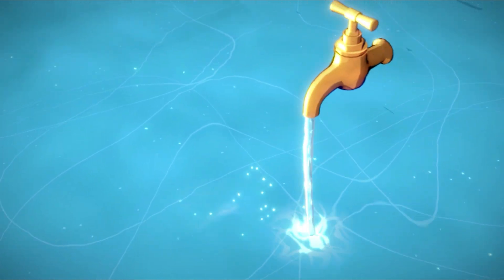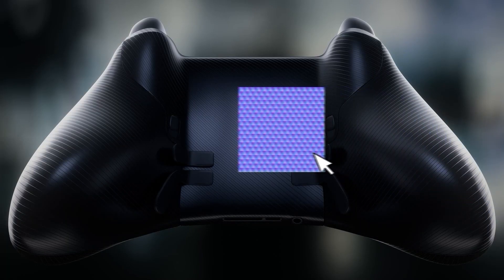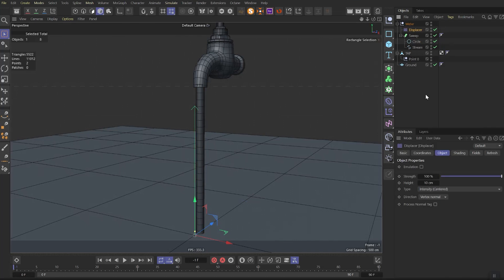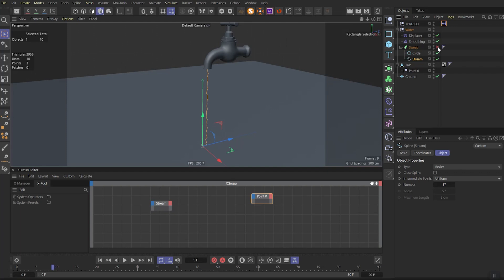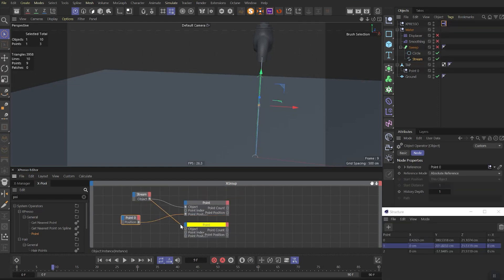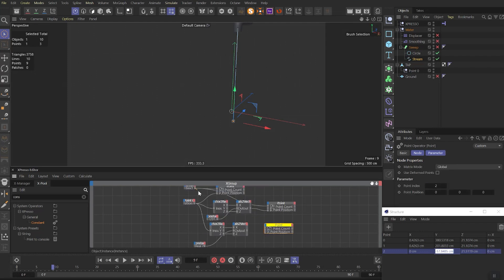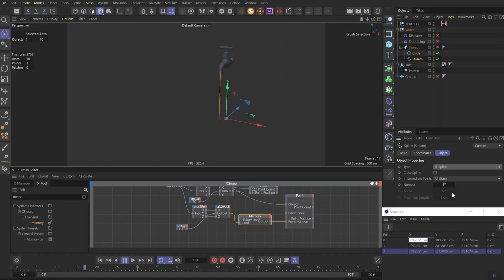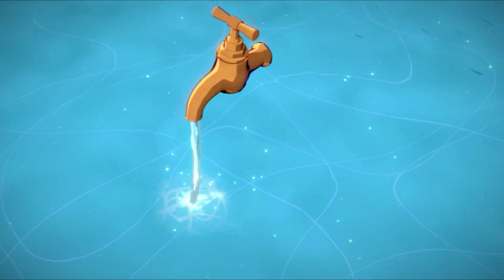Dynamic Water Stream in Cinema 4D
Today we're going to learn how to create our own Dynamic Water Stream in Cinema 4D!
And as always my Patrons will get cool bonuses.

Do you have QUESTIONS or PROBLEMS? Order CONSULTATION and get the ANSWERS fast ! Write me on ArtStation, Instagram.